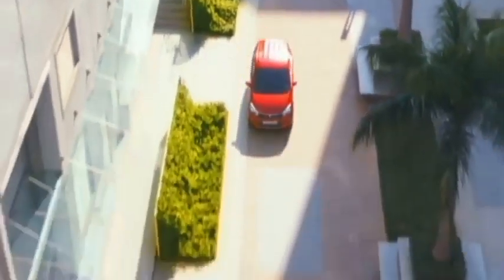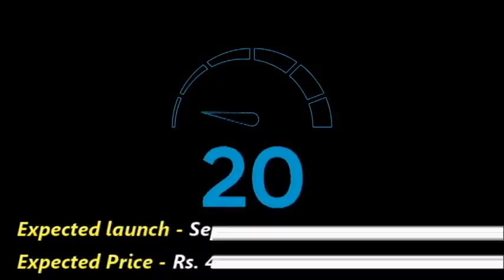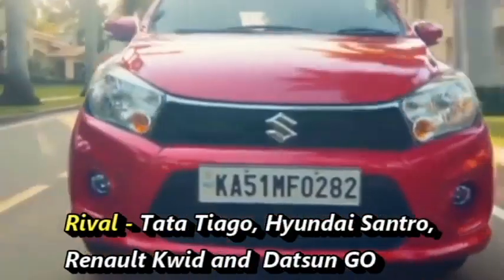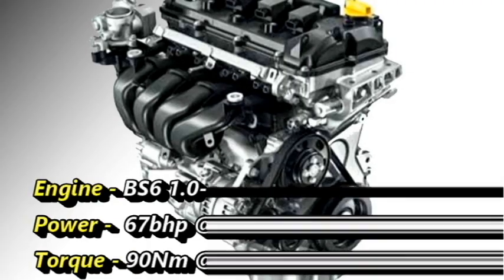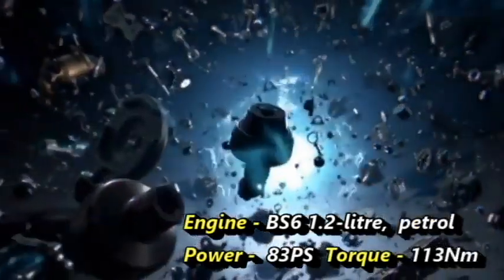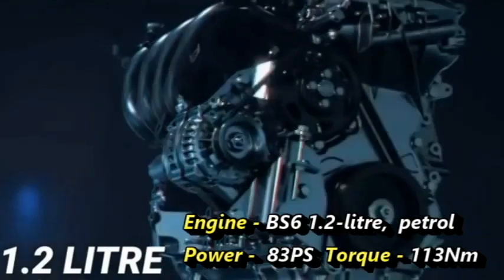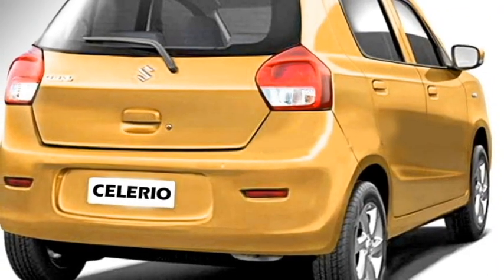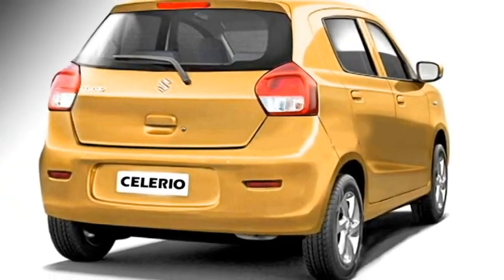2021 Maruti Suzuki CELERIO New Gen India Launch, Price, Interior, Exterior